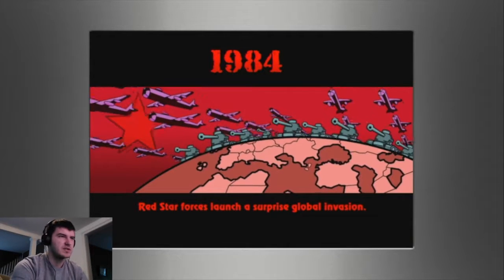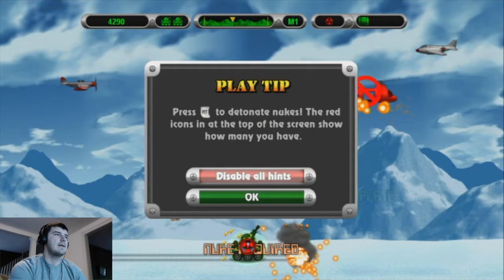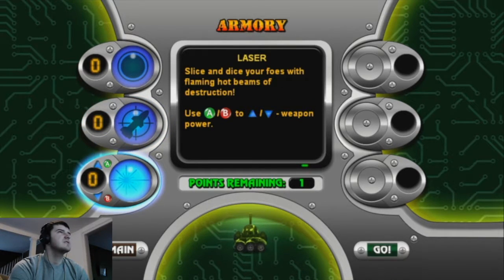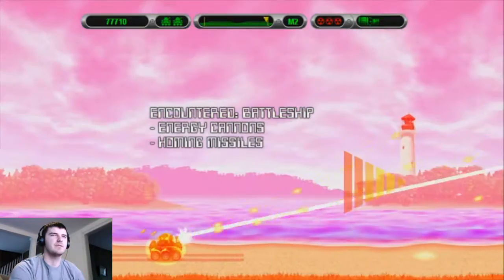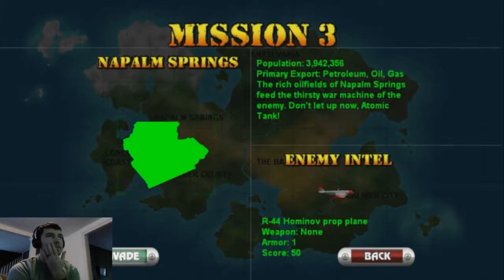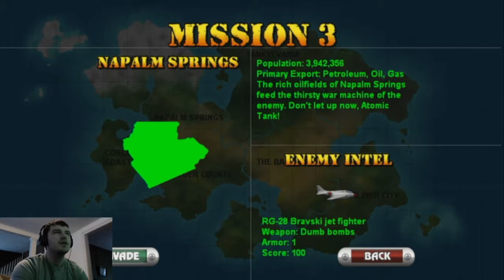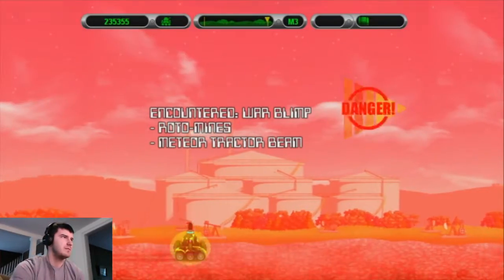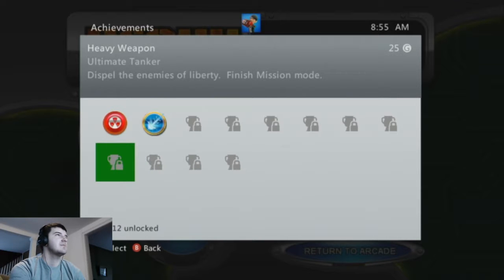REPORTING FOR DUTY! | Heavy Weapon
A fun retro style, side scrolling tank. FOR FREE, during March 2017. (Free Games with Gold)

Xbox Gamertag: Yeagerbr
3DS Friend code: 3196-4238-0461